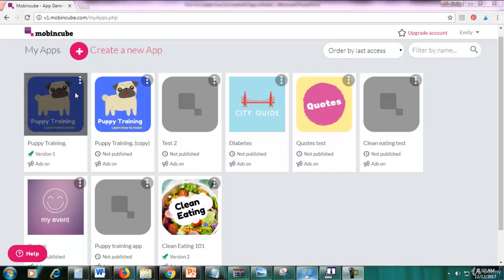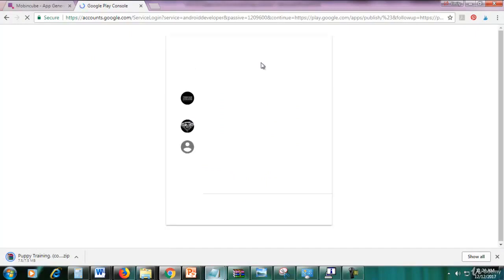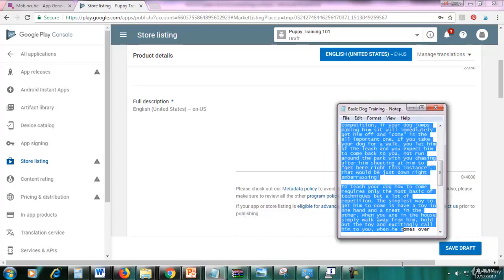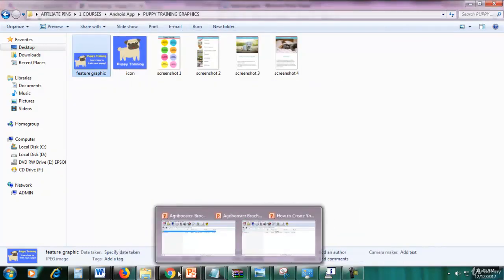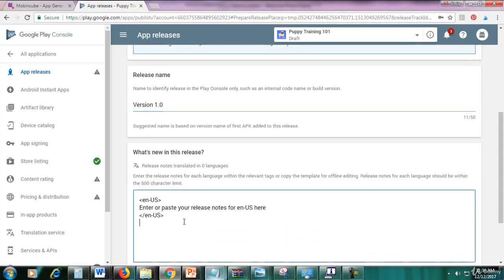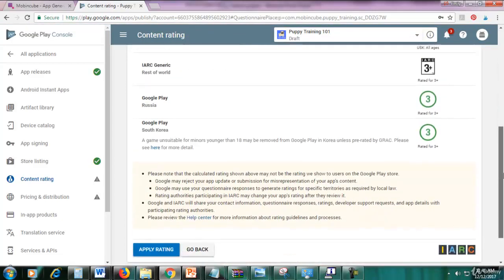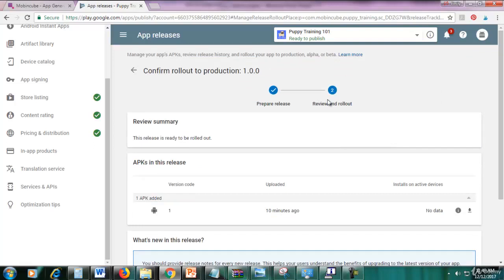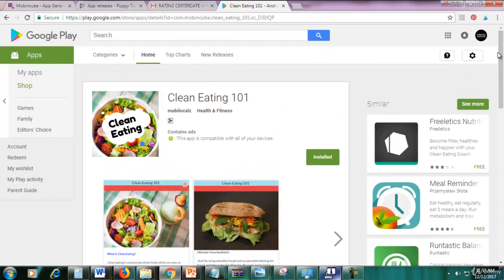How to submit your app to google playstore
How To Create Android Apps Without Coding Advance Course

Best Android Apps Development Without code Course That Will Teach You To Create Stunning Apps Within Hours Without Code.

A Simple No BS Android Development Course That Will Teach You To Create Stunning Apps Within Hours.

Course content

Introduction
1. App builders introduction
2. How To Create A Navigation Menu
3. How To Create A Navigation Menu Part 2

Content Research And Creation For Your Android App
1. Where To Get Content For Your Android App
2. How To Add Content Part 1
3. How To Add Content Part 2

Using Different Screens And Options For Your Android App
1. Using Filters And Screens For Your Apps
2. How To Create Quotes App
3. How To Create An Action Image Screen
4. Creating Other Screens For The App

Finalize Your App And Publish It
1. How To Preview Your App
2. How To Monetize Your App
3. How To Submit Your App To Google PlayStore
4. How To Create Graphics For Google PlayStore

Requirements
Be able to use computer

Description
In this Android Development course you will learn AWESOME methods to MAKE Mobile Applications in less than a Day with ZERO Coding Experience!

A Simple Android Development Course That Will Teach You To Create Stunning Apps Within Hours.

All you need to know is how Android apps work, and we will take care of the rest. We will even lead you to free resources and content that you can use in your projects without paying anything.

This course is exclusively developed for absolute beginners who don’t know anything about programming and want to become professional app creators without investing a lot of their time and money.It is a step-by-step course where you will learn:

The core essentials that you need to know before you start creating an app.

The elements of an app, and how to deploy them.

Creating a database and connecting your app to it.

Making your app look unique with the help of design and graphics.

How to test your app to see if it works the way you want it to work.

The process of getting your app published in the Google app store.

Simple steps to monetize your app so that you start making money.

And a ton of more tools, tips, and ideas that will rocket your app creation career to success stratosphere.

Businesses Are Paying From $5000 To $500,000 For A Single App. Imagine The Amount Of Money You Can Make By Creating Apps For Your Clients.

After completing this course, you will easily know what your client needs, the time and the resources required to create an app, and you will be able to quote a price without any confusion.

We have taken care to provide you with everything you need from getting started and publishing your first app while keeping it as simple as it can be. You will be amazed how this course can help you even if you never learned to code.

Enroll for “How To Create Android Apps Without Coding” and start your app development business today.If you are struggling to make money and want to have a high paying passive income, this is your gateway to make it happen.

Start Your Professional Android App Development Agency Today.

What can you do with an additional Dollars or more coming to your pockets? You just have to spend few hours a week to create apps for your clients.

You can even start your app development agency and grow your business from there.